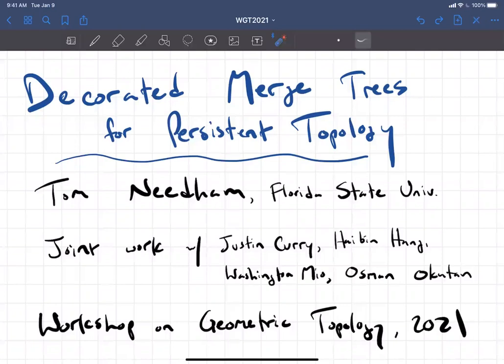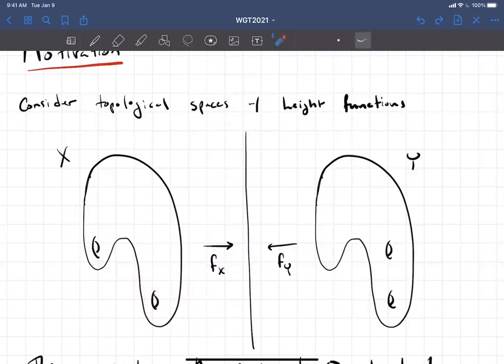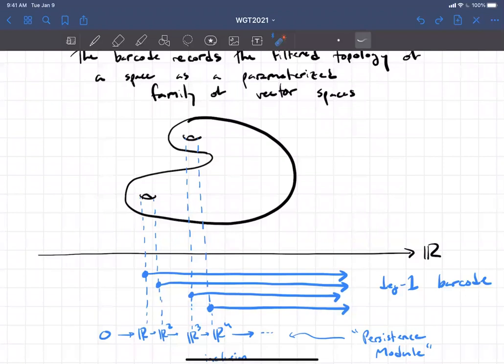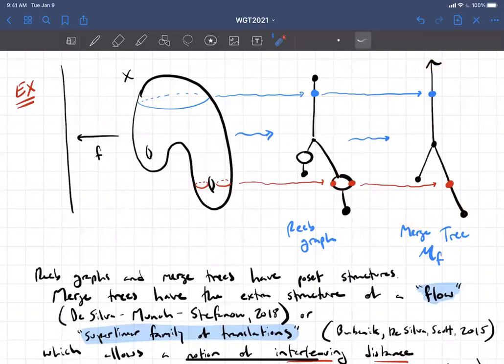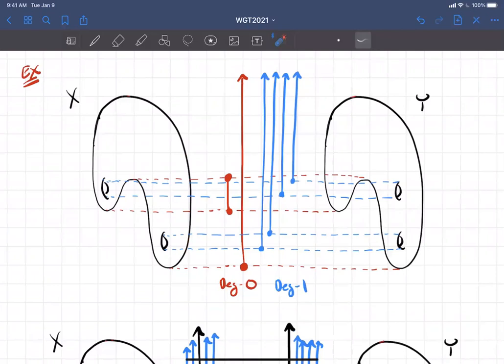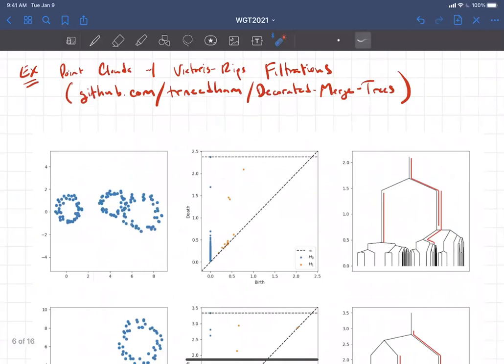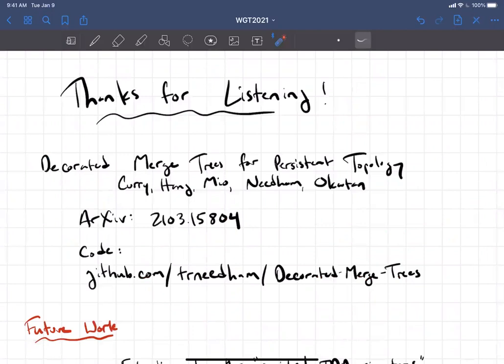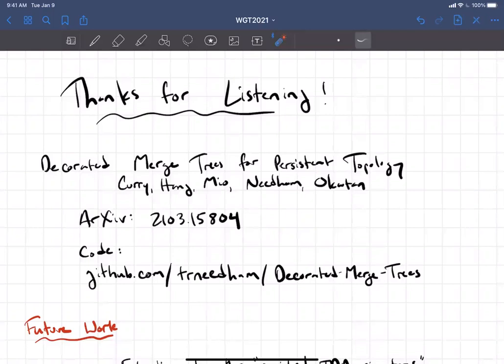Tom Needham - Decorated Merge Trees for Persistent Topology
38th Annual Geometric Topology Workshop (Online), June 15-17, 2021

Tom Needham, Florida State University
Title: Decorated Merge Trees for Persistent Topology
Abstract: I will introduce the concept of a decorated merge tree (DMT), an invariant which tracks interactions between homological features in multiple degrees for a filtered space, in the context of topological data analysis. Intuitively, a DMT is a merge tree (a metric tree summarizing hierarchical connectivity of a dataset) overlaid with higher dimensional barcodes (summaries of the homology of the dataset at different resolutions). Formally, a DMT can be understood abstractly in terms of category theory or concretely as a barcode-attributed combinatorial graph. There is a natural extension of interleaving distance to the setting of DMTs; I will discuss stability properties of this metric as well as methods for computing it via Gromov-Wasserstein distance, a tool from optimal transport. This is joint work with Justin Curry, Haibin Hang, Washington Mio and Osman Okutan.